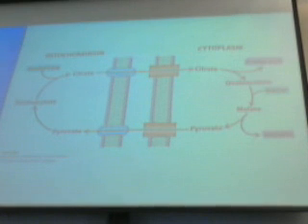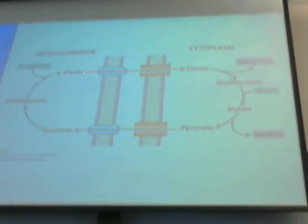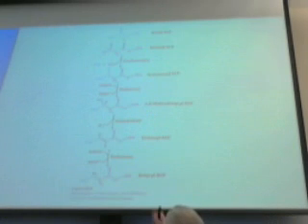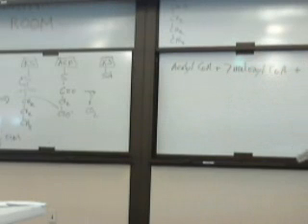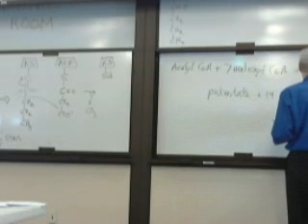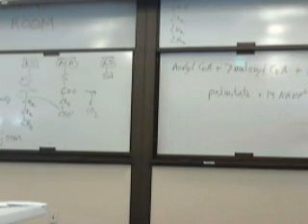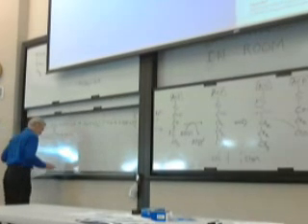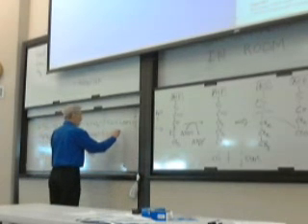Biochem 11 1 12 2nd